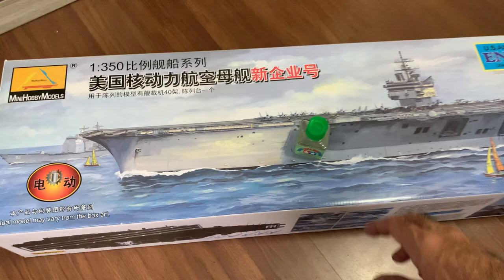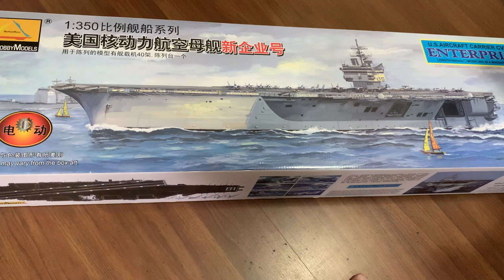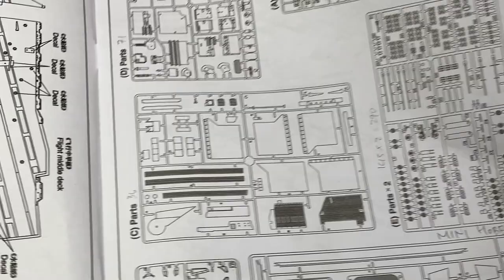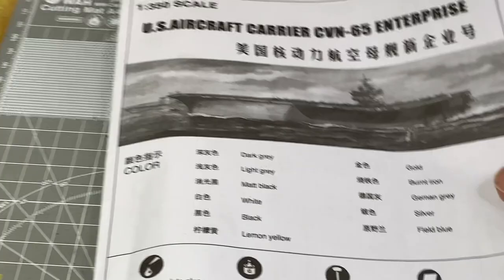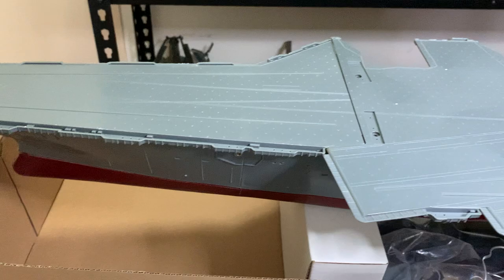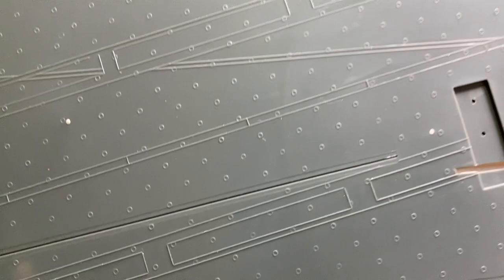1/350 USS Enterprise CVN-65. Mini Hobby Model. Kit review